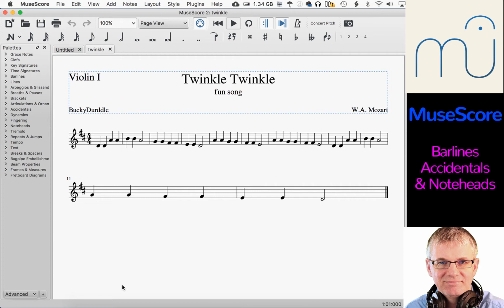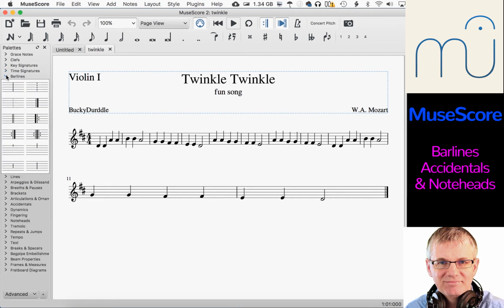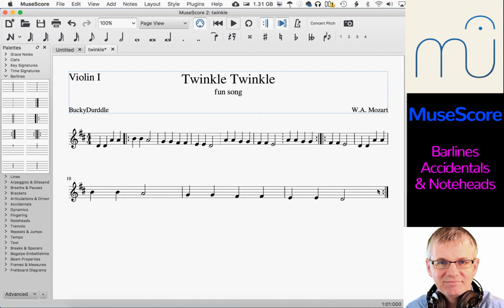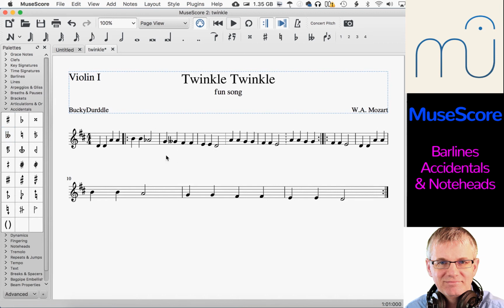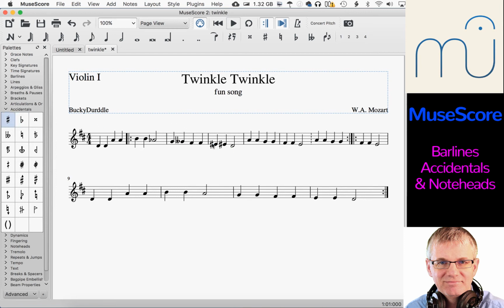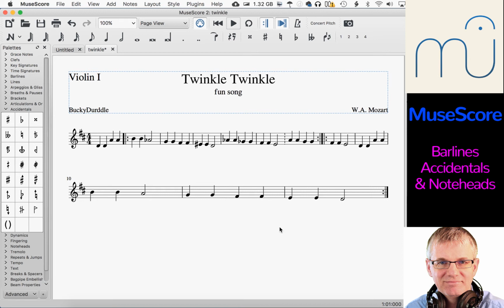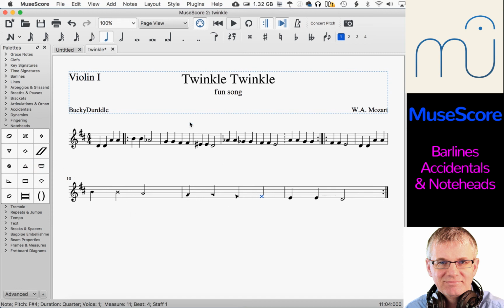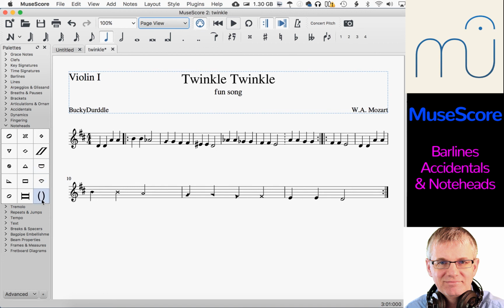MuseScore Tutorial - Barlines Accidentals Noteheads